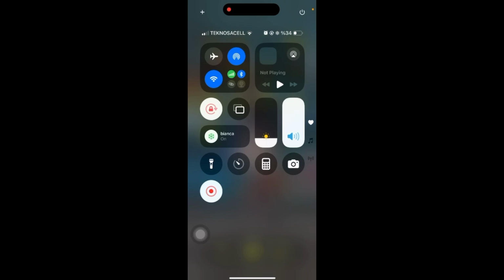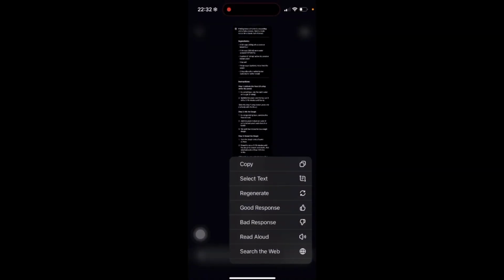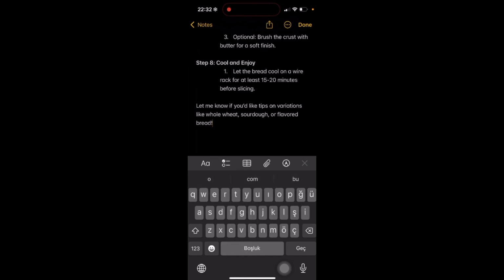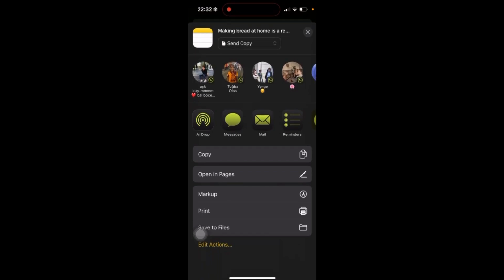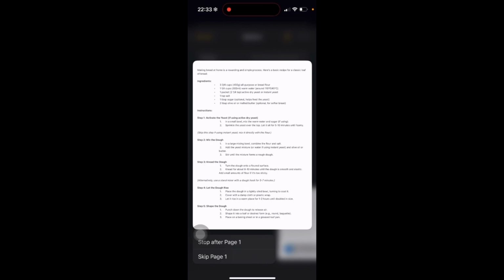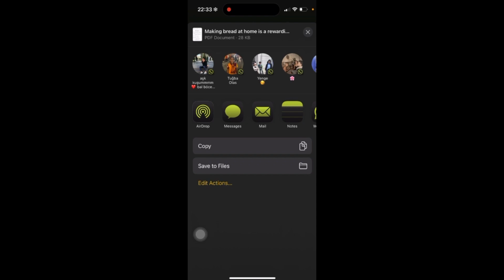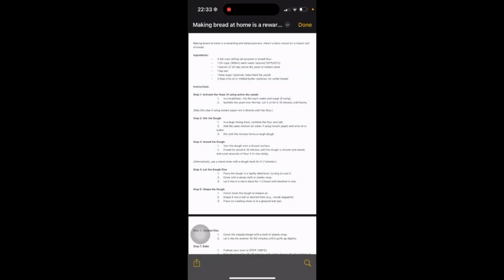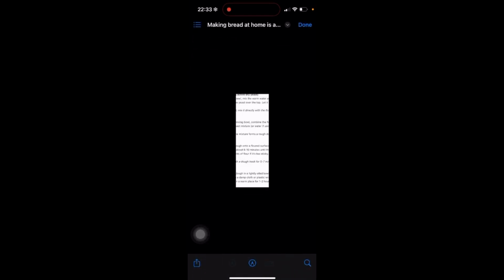How to Save Chatgpt Conversation as Pdf on Your Iphone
"Looking to save your ChatGPT conversations as a PDF on your iPhone? 📱📄 In this step-by-step tutorial, we’ll show you the easiest way to download and save your ChatGPT chats as PDFs right from your iPhone! Whether you’re using it for study notes, business records, or just to keep important conversations handy, this guide will make the process simple and hassle-free.

✅ What You'll Learn:

How to access your ChatGPT conversations
Step-by-step instructions to save them as PDFs
Tips to organize and share your saved PDFs
Make sure to watch till the end for bonus tips on how to use these PDFs effectively.